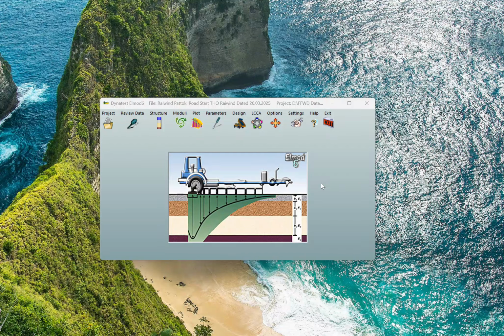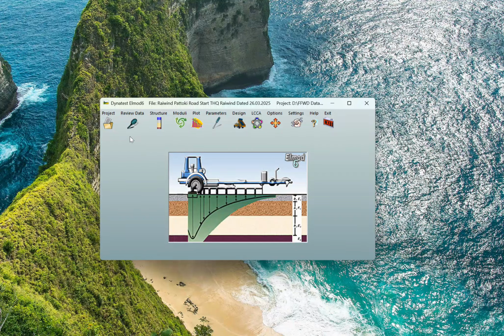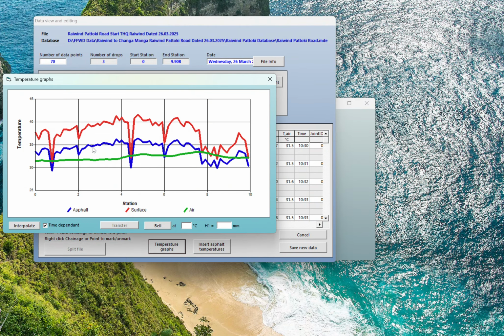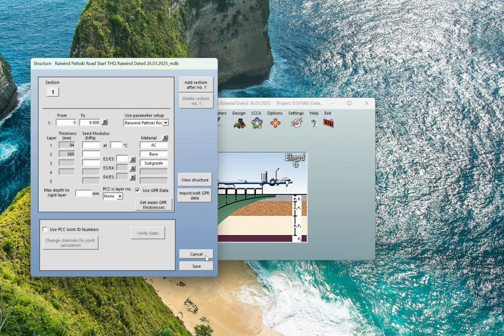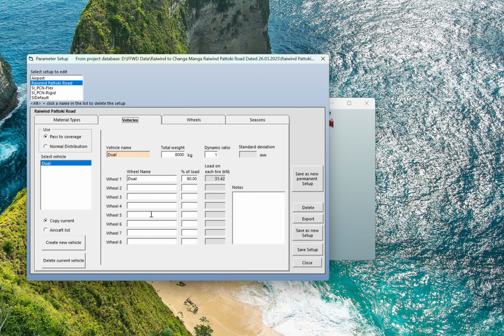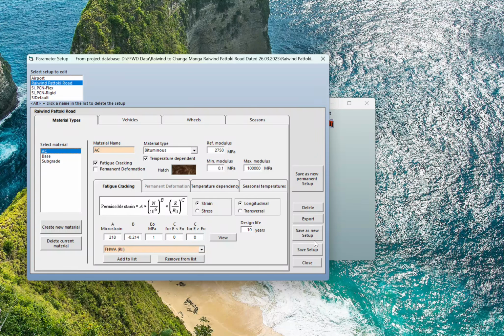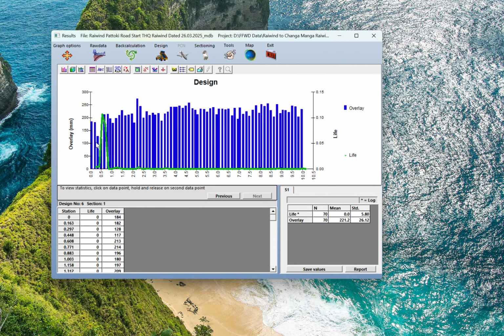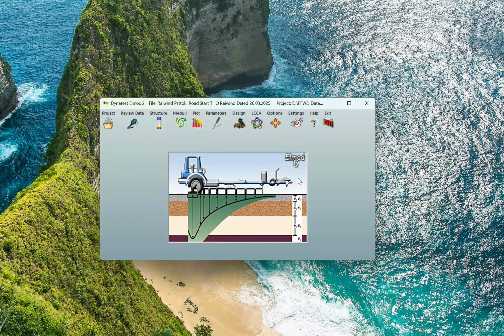Elmod 6 Software Interface Overview